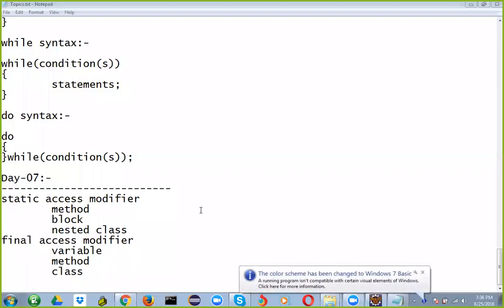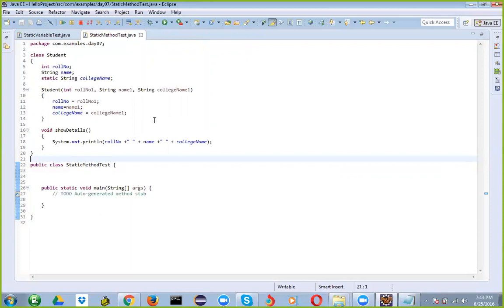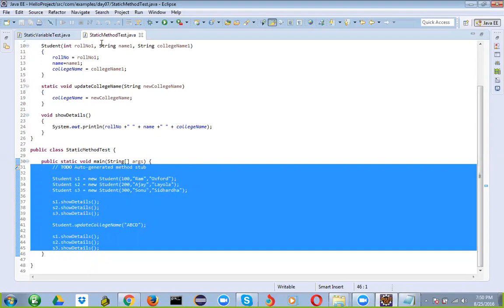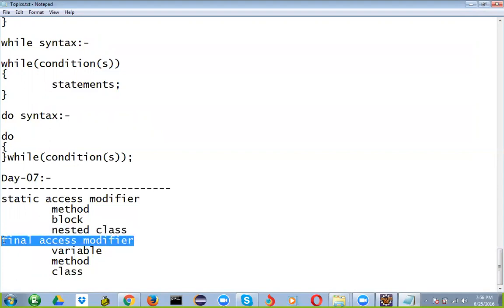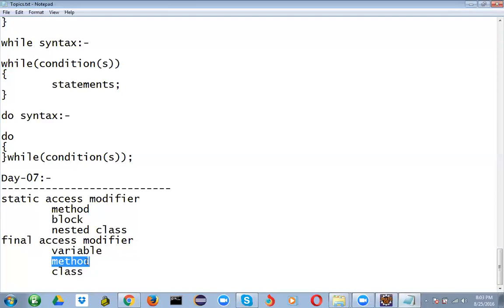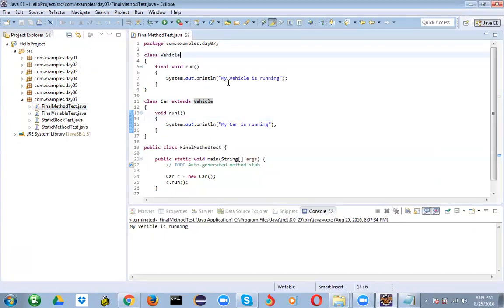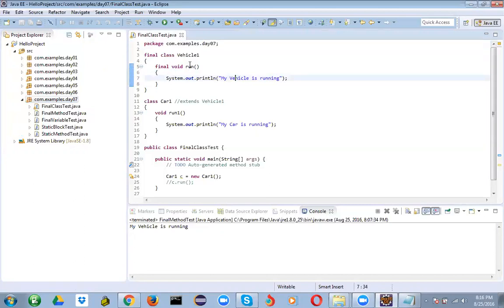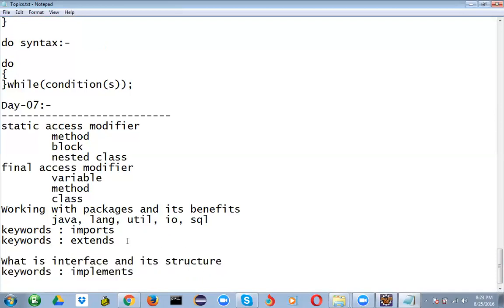Java Training Day 07 | Java Full Course | Coding Skills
Day-07:-
static access modifier
 method
 block
 nested class
final access modifier
 variable
 method
 class
Working with packages and its benefits
 java, lang, util, io, sql

programming languages
software programming
programming language
programming courses
learn programming
coding skills by srinivas
coding skills